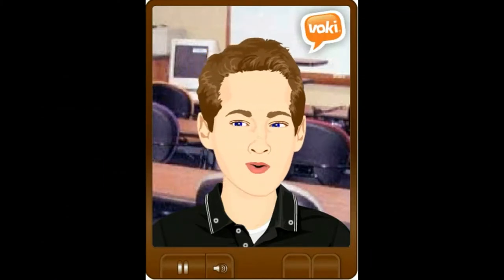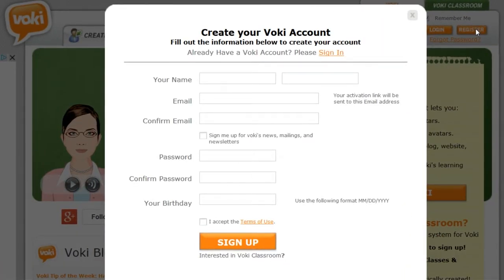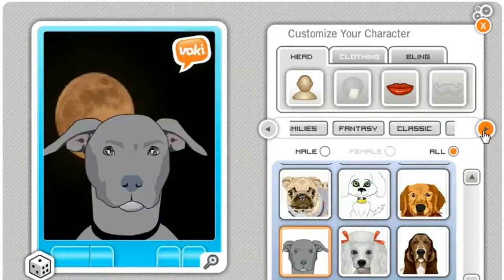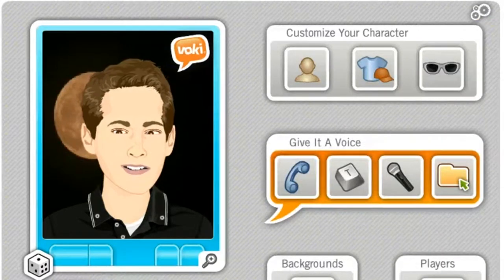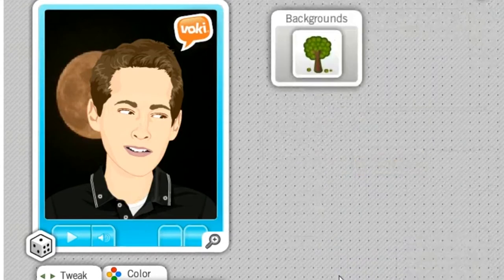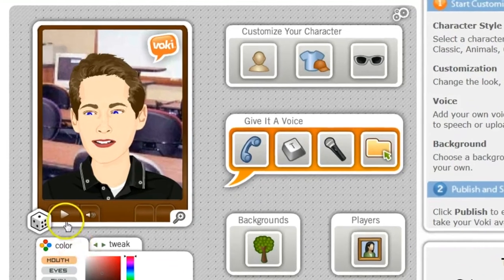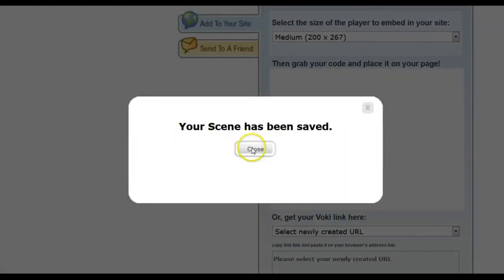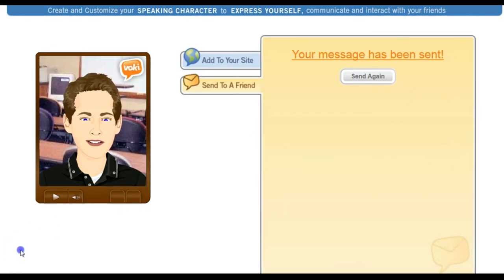Joe Bodnar's Voki Training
This is a professional development training video on how to use the
voki.com website. It has been designed for staff at my school. Iy
utilizes the pan and zoom feature of Adobe Premiere Elements.